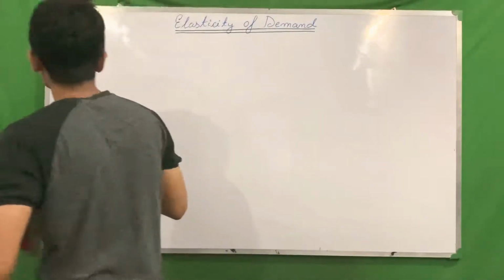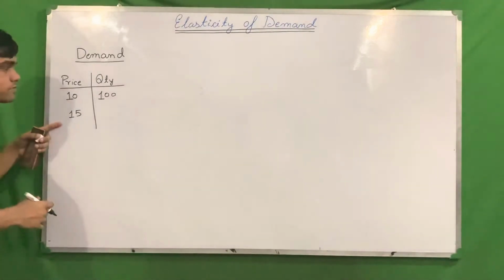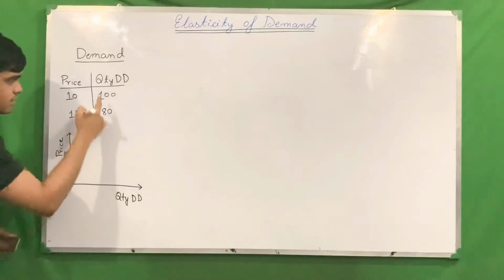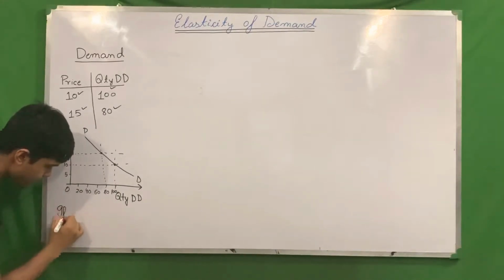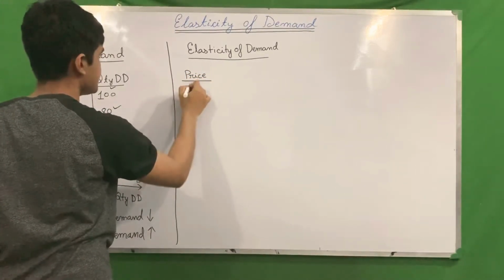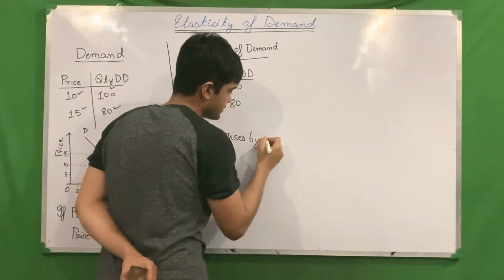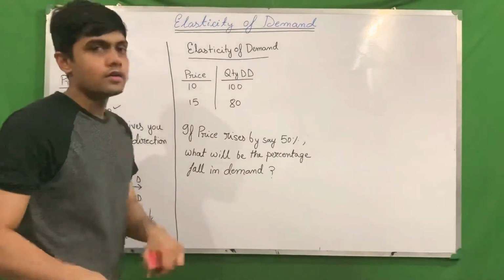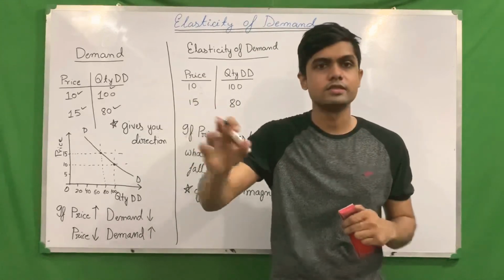LogC Economixia : Elasticity of Demand I : Introduction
This is introduction to Elasticity of Demand. More videos on this chapter will be uploaded soon.